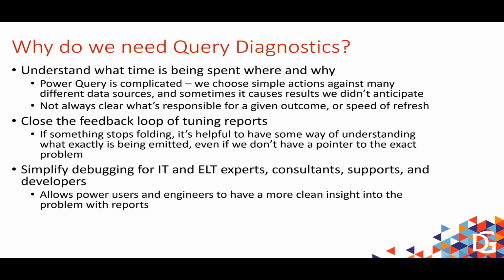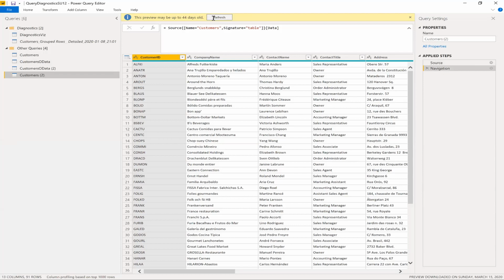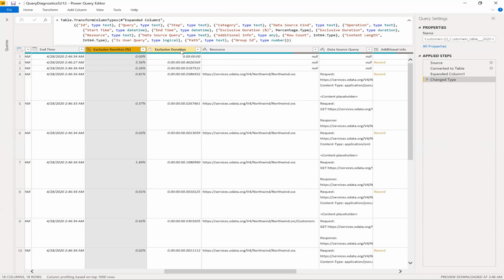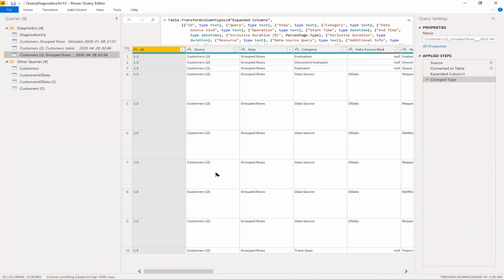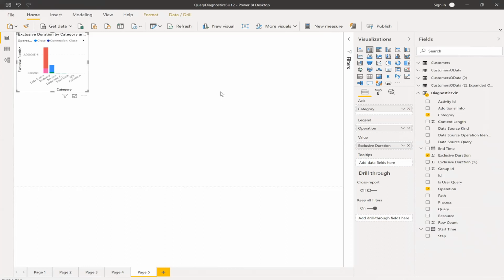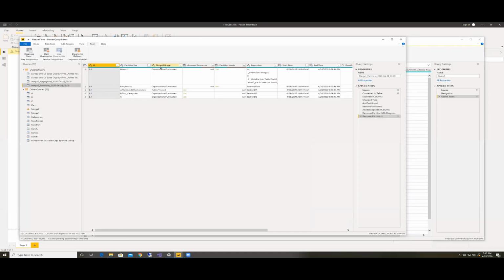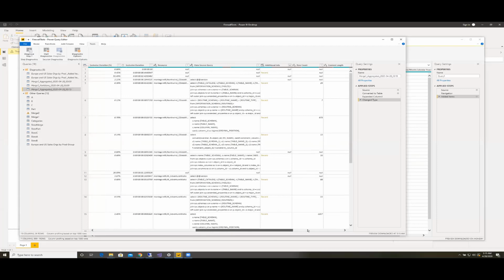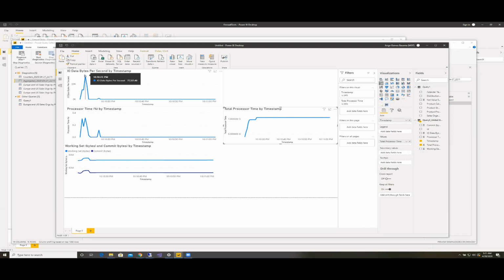Query Diagnostics in Power BI by Colin Popell & Jorge Gomez Basanta (Recorded Webinar)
. Webinar Description
Learn how to use Query Diagnostics in Power BI. See how to record traces, diagnose steps, and get performance information, as well as how to look for what folded and visualize performance.

Webinar resources including presentation, demo files, code snippets and more learning material is available (Join for free and access all the resources)